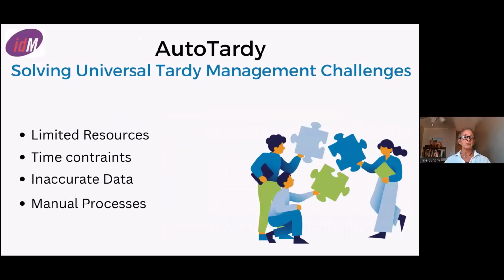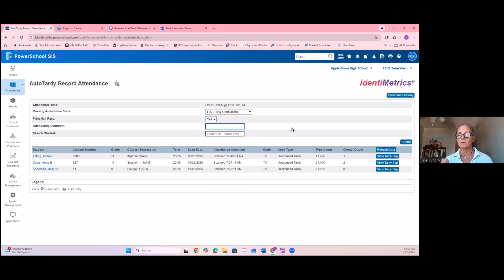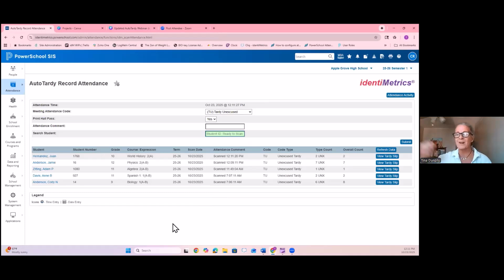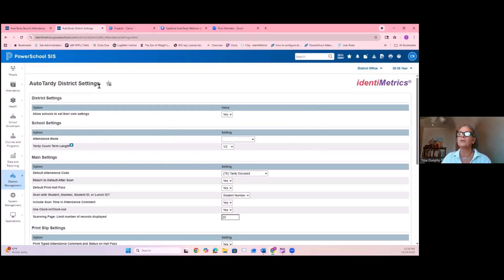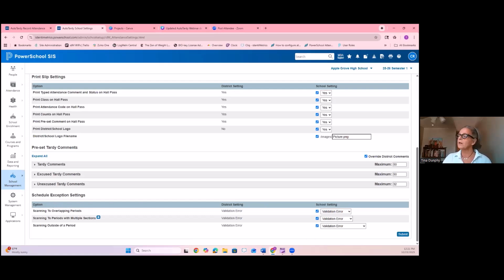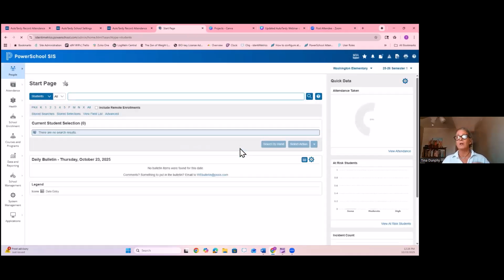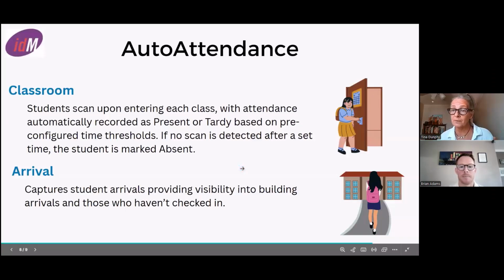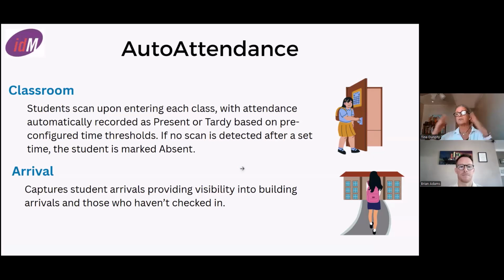Auto Attendance in Action - Live PowerSchool Demo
identiMetrics Auto Attendance Plugins for PowerSchool are attendance technology solutions that seamlessly integrate with PowerSchool.

AutoAttendance Arrival Edition gives you real-time attendance and improved security at the school entrance or homeroom classroom.
AutoAttendance Classroom Edition gives students the responsibility of scanning in so teachers do what they do best – teach. Administrators have 100% accurate attendance records in real time.
AutoTardy Plugin lets your tardy students be processed directly into PowerSchool so they can go right to class. It’s available in kiosk mode and front office mode. You can even print out tardy slips and hall passes.